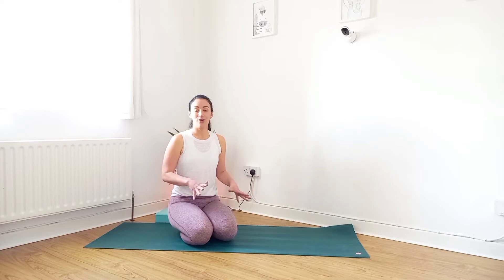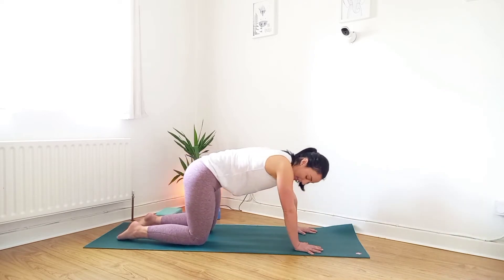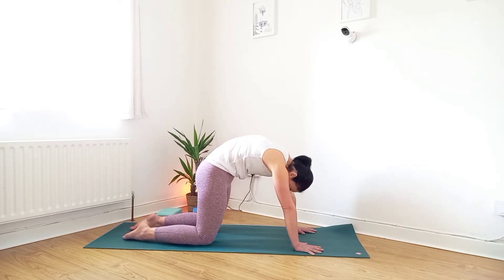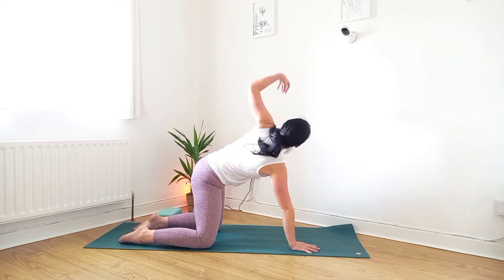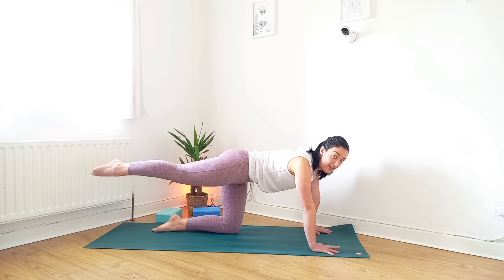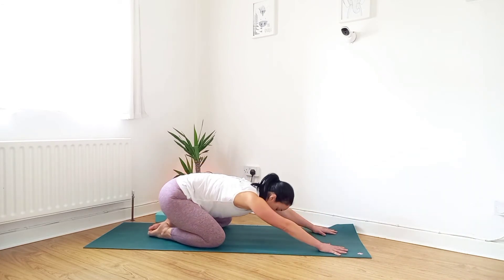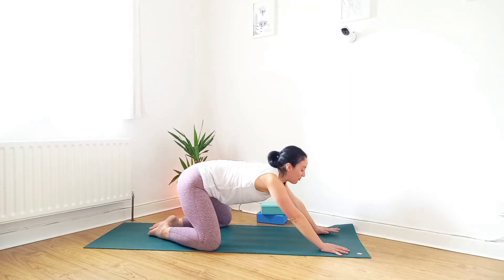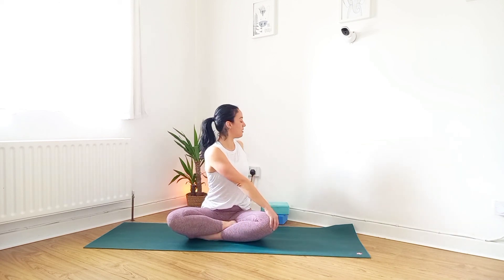Easy 10 minute everyday Yoga stretch ~ great for beginners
No experience or equipment needed!
an easy 10min stretch for your spine, shoulders and hips. Breathe deeply!